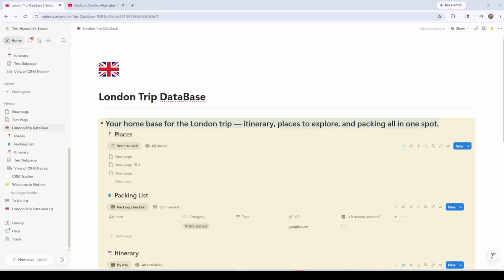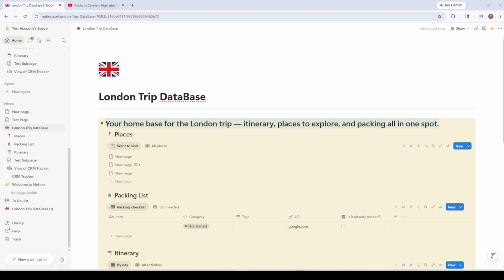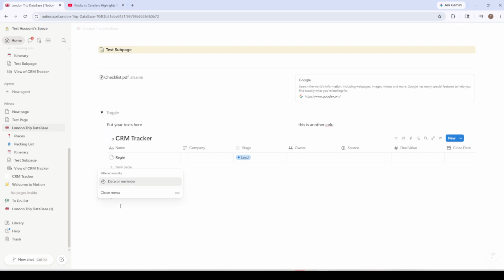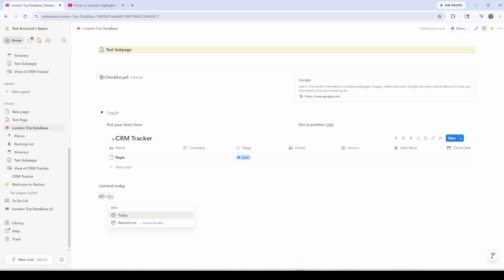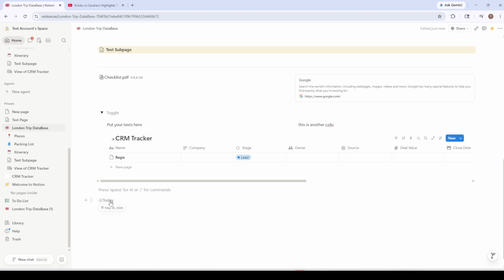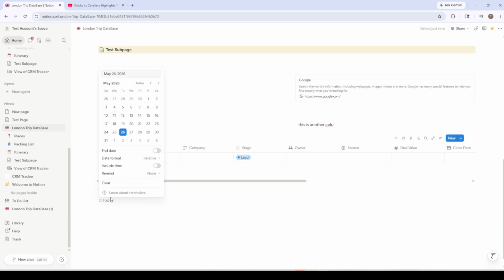Set Notion Reminders Fast [Step by Step]